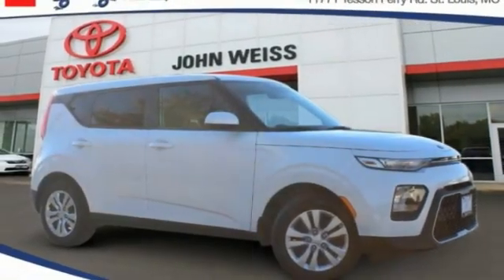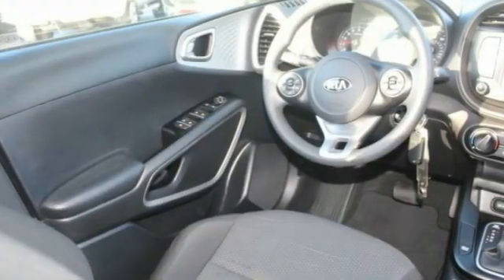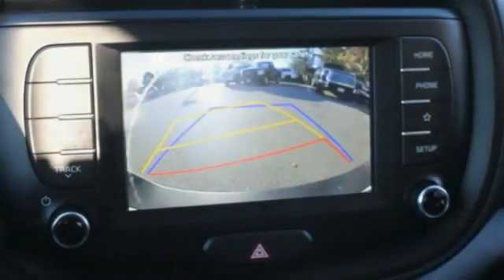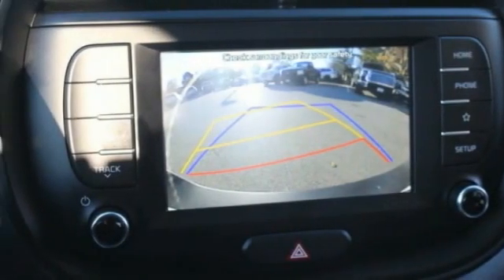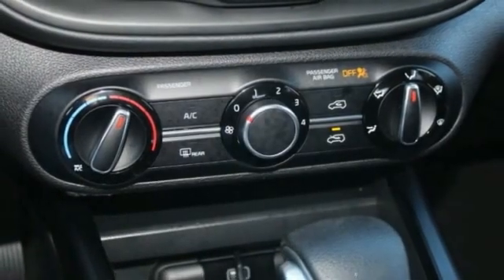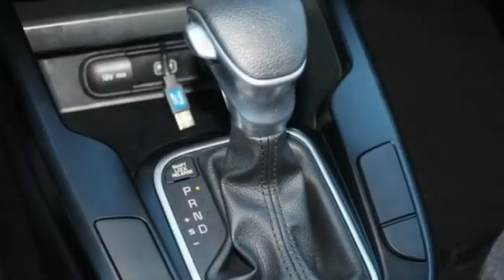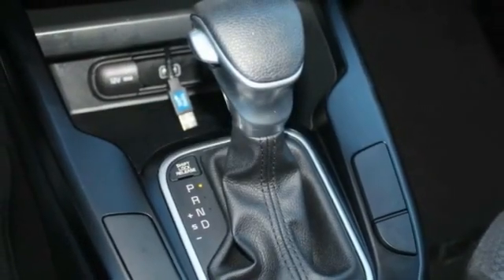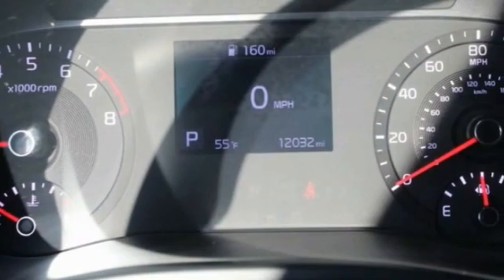2020 Kia Soul St. Louis Missouri P10988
2020 Kia Soul LX

Weiss Toyota
11771 Tesson Ferry Rd.

Recent Arrival! The Weiss Promise Limited Lifetime Powertrain Warranty is Available On Most All PreOwned Inventory! Ask Dealer For Details.brbrSnow White Pearl 2020 Kia Soul LX 2.0L I4 MPI DOHC 16V LEV3-SULEV30 147hp FWD IVTbrClean CARFAX. 29/35 City/Highway MPGbrAwards:br * 2020 KBB.com 10 Coolest New Cars Under $20,000  * 2020 KBB.com 10 Favorite New-for-2020 Cars Contact Sales Department to lock in your internet price! Weiss Toyota of South County is located at 11771 Tesson Ferry Rd in St. Louis MO 63128.